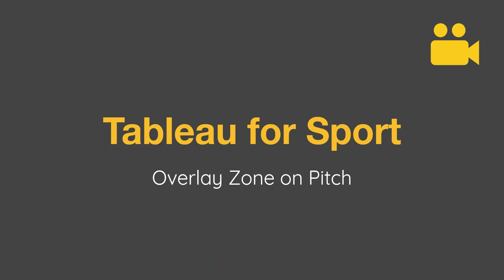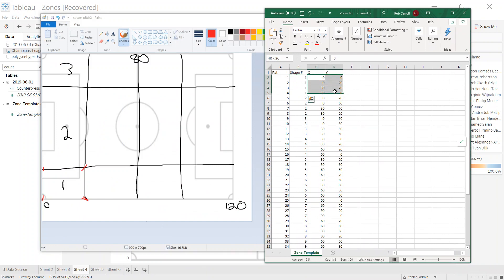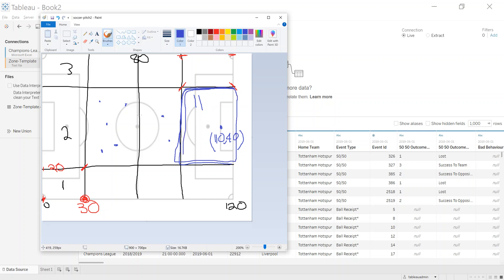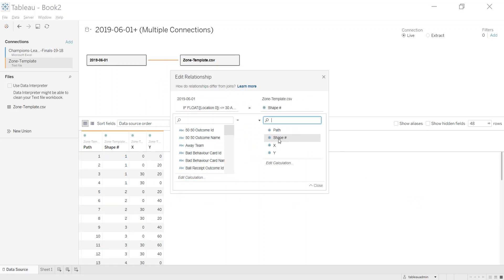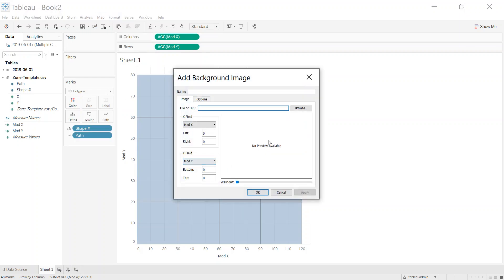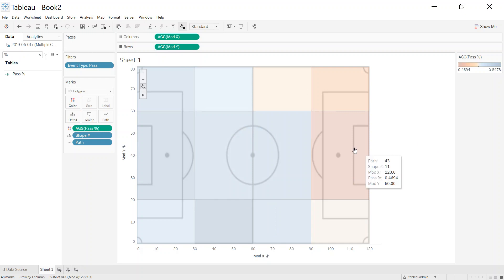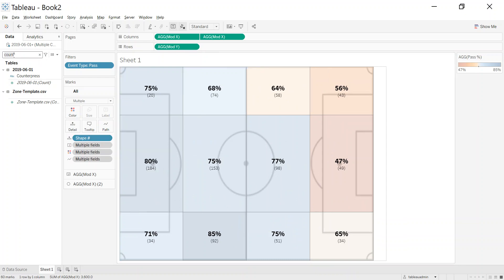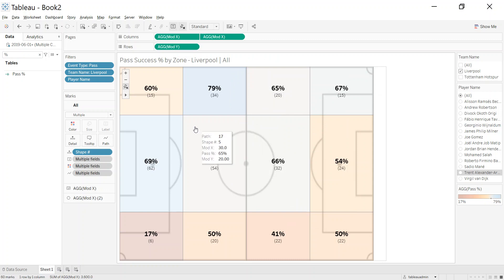Using Tableau to Create Zones on a Pitch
Want to overlay your own zones on a pitch using Tableau?